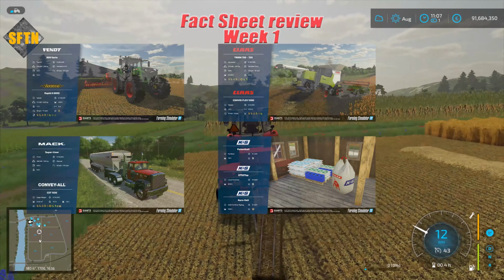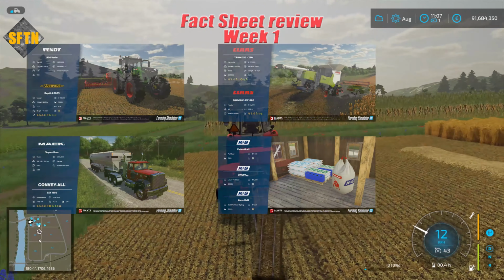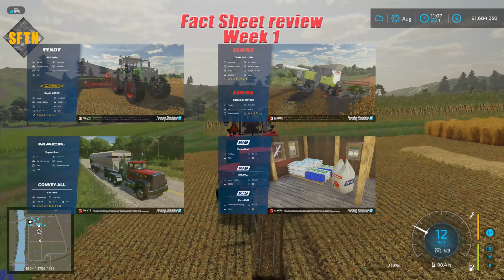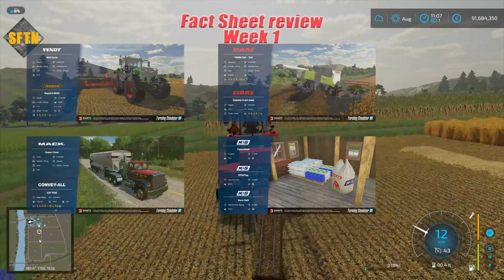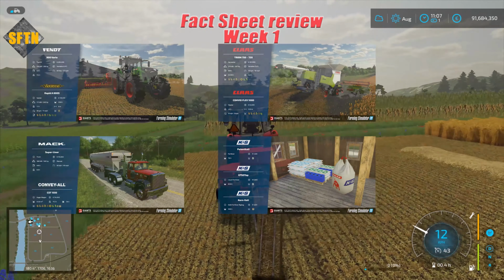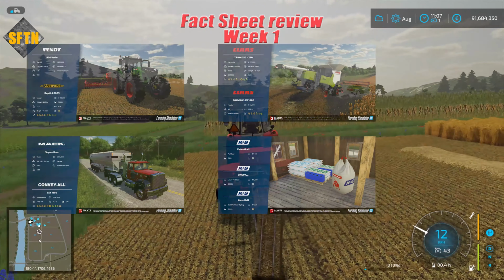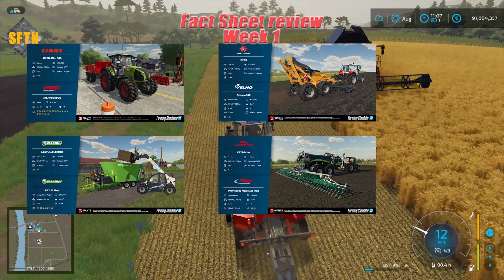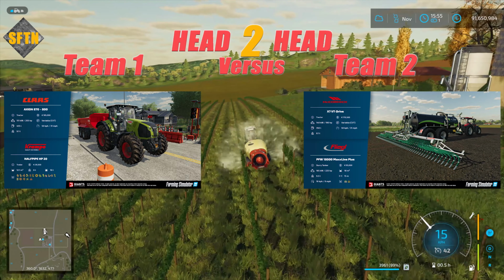FARMING SIMULATOR 22 - McCormick confirmed as new Brand! | Fact Sheet Friday & Hidden features??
In today's video for Farming SImulator 22, we'll be reviewing the latest Factsheets, including the news that McCormick is in game! We're take a look at some potentially hidden features AND review if we're about to see another new brand arrive.

Hardware:
Hardware links: